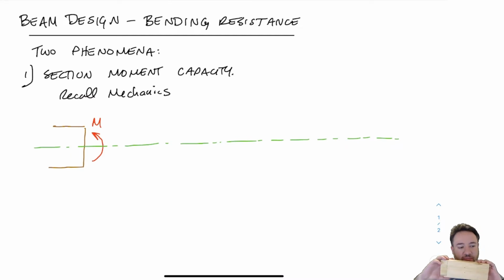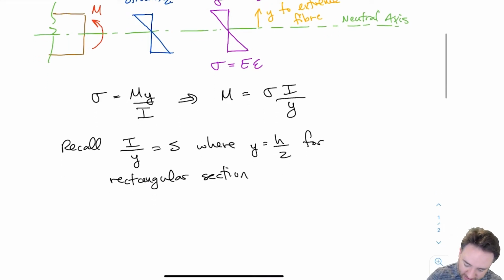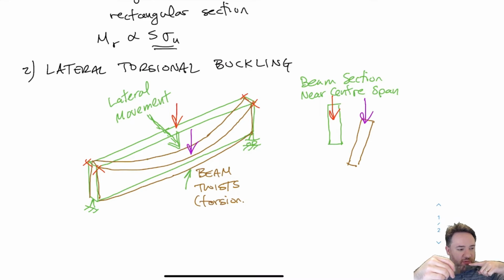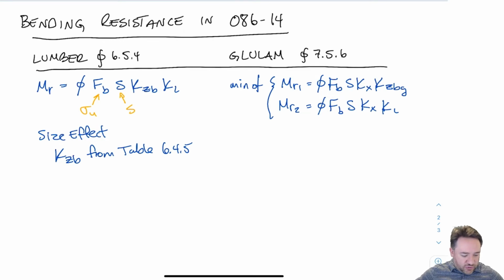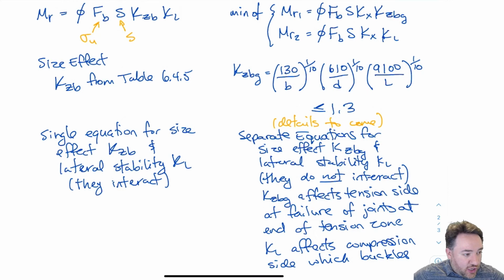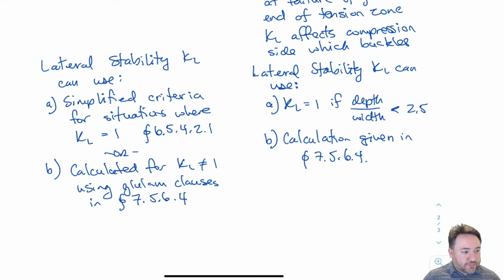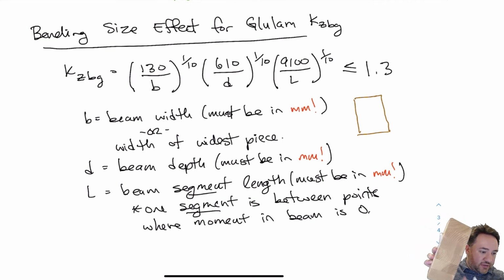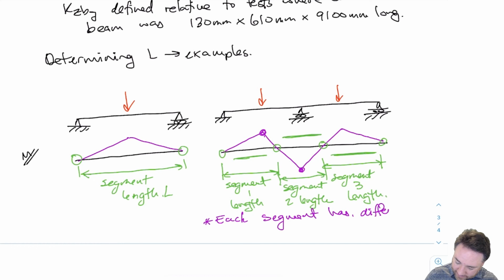Wood Beam Design - Part 2 Bending Resistance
Sectional moment capacity and lateral torsional buckling, bending resistance in O86-14, comparison of lumber and glulam, determining size effect factors for bending.

All clause numbers given for O86-14. Equivalents for O86-19:
(if not shown here, clause numbers are the same in both)
O86-14 --- O86-19
Clause 6.5.4 --- Clause 6.5.3
Clause 6.5.4.2 --- Clause 6.5.3.2
Table 6.4.5 --- Table 6.13

With the permission of Canadian Standards Association, (operating as "CSA Group"), 178 Rexdale Blvd., Toronto, ON, M9W IR3, material is reproduced from CSA Group standard CSA O86:14 and CSA 086:19, Engineering design in wood. This material is not the complete and official position of CSA Group on the referenced subject, which is represented solely by the Standard in its entirety. While use of the material has been authorized, CSA Group is not responsible for the manner in which the data is presented, nor for any representations and interpretations. No further reproduction is permitted.